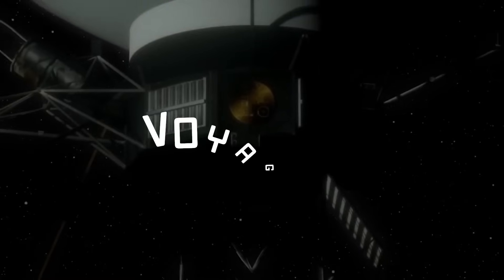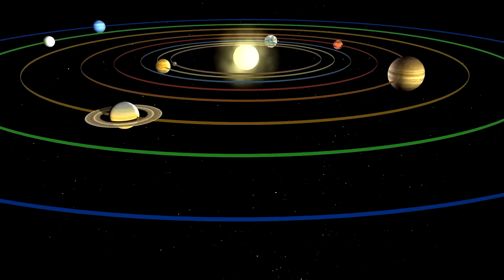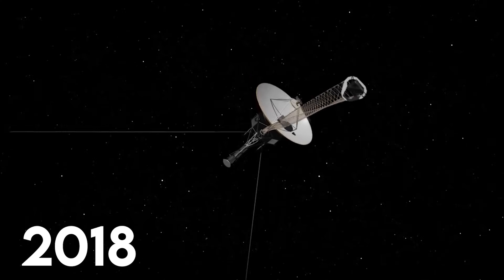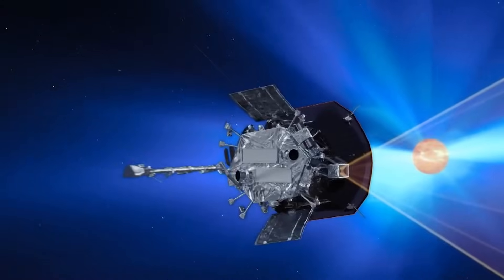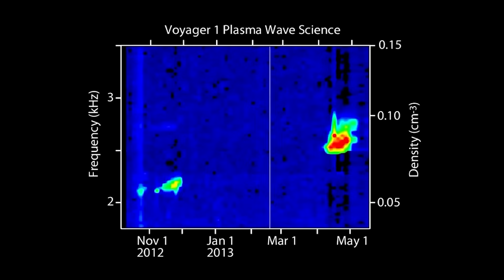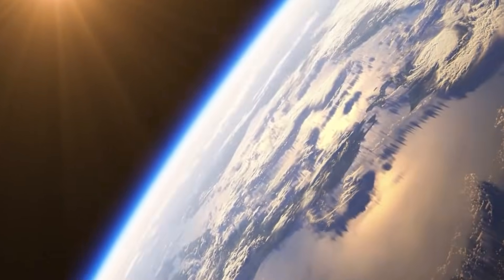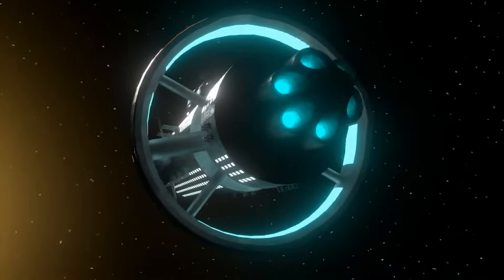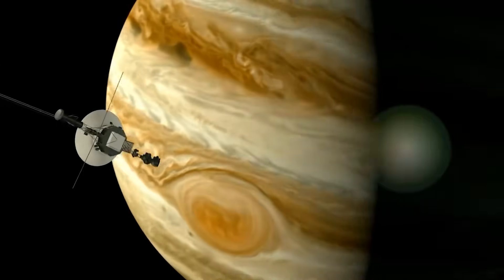Where is Voyager 1 after 45 years!?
NASA Voyager 1 Reveals 'Impossible' Discovery After 45 Years in Space

Launched in 1977, NASA's Voyager 1 spacecraft has traveled farther than any human-made object in history. Now, over 45 years into its journey, Voyager 1 has stumbled upon an astonishing, impossible discovery that is challenging our understanding of the solar system and interstellar space.

Inspired by Voyager 1 Has Made “Impossible” Discovery after 45 Years in Space!

Inspired by NASA Warns That Voyager 1 Has Made “Impossible” Discovery after 45 Years in Space

On Beyond Space we will go through science news, space news and the cosmos unveiled.